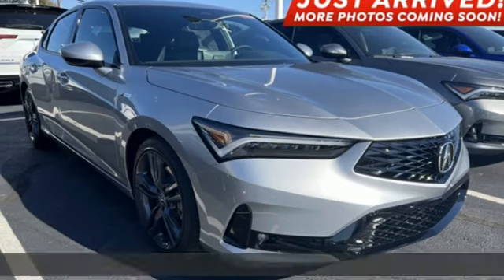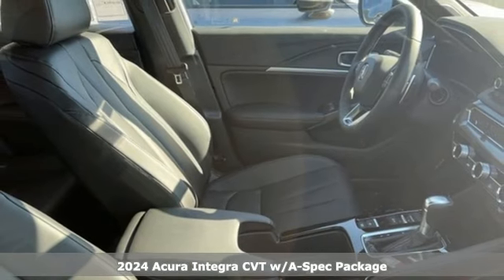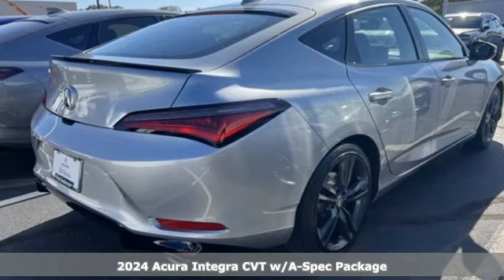New 2024 Acura Integra Greenville SC Easley, SC A24163 - SOLD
Year: 2024
Make: Acura
Model: Integra
Trim: A-Spec Package
Engine: 1.5L I4 DOHC 16V
Transmission: CVT
Color: Silver
Interior: Ebony Lthette-Trmmed
Stock #: A24163
VIN: 19UDE4H33RA016176
2024 Acura Integra A-Spec Package Silver Metallic (FEATURES).brbr4D Hatchback CVT 1.5L I4 DOHC 16V 29/36 City/Highway MPG 29/36 City/Highway MPG

Address:
2450 Laurens Rd